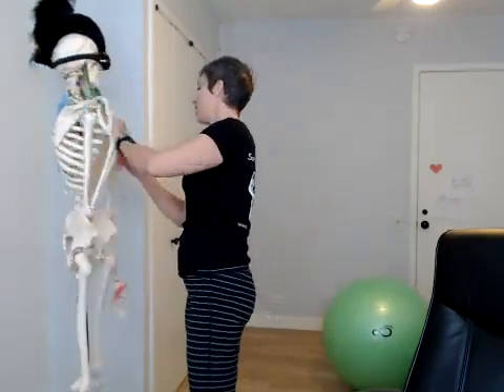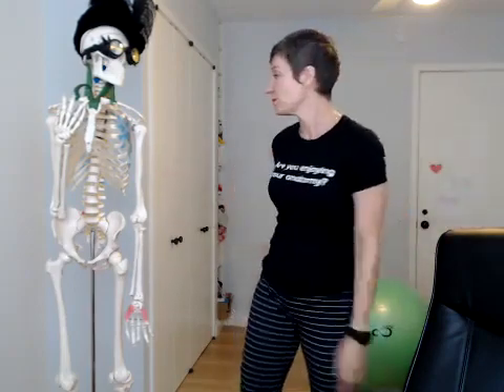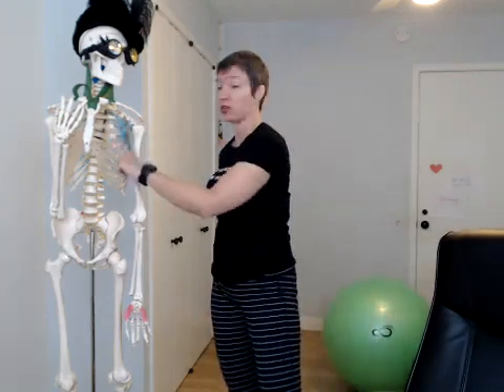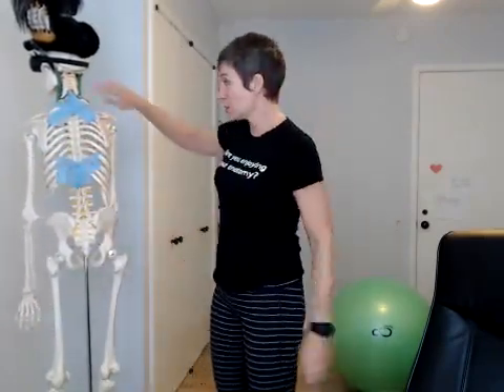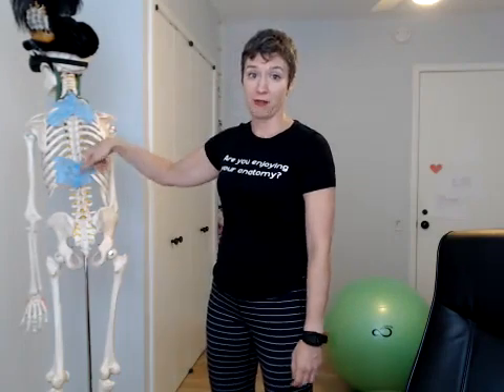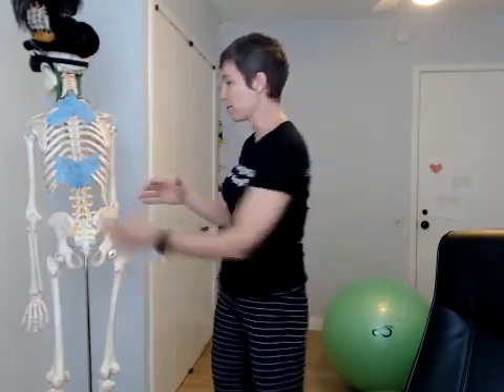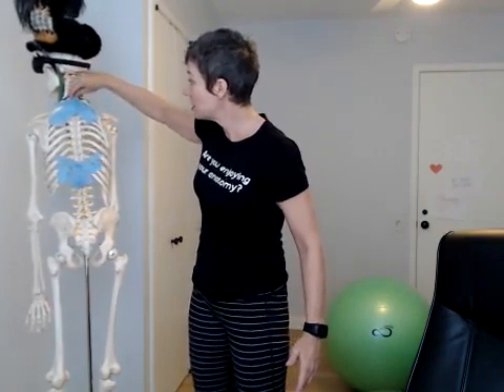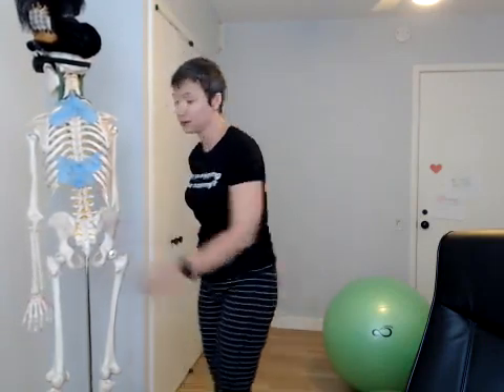Serratus Posterior: Not For Breathing, Actually.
The serratus posterior superior and inferior are often considered accessory breath muscles.
Oops.
Looks like we're wrong about that.